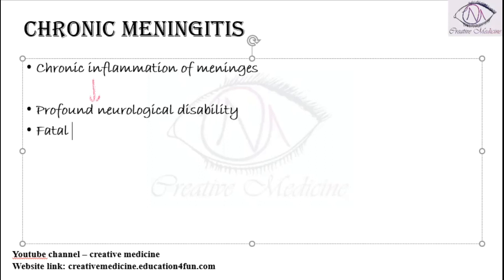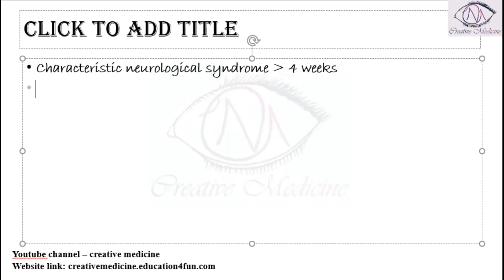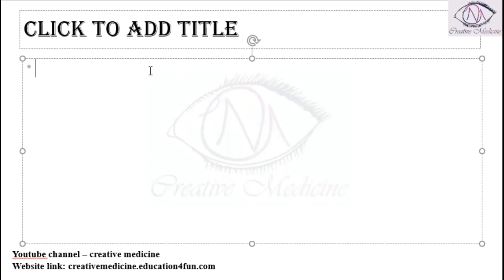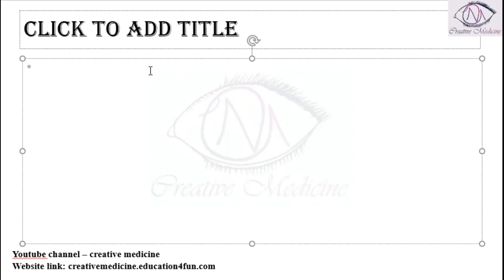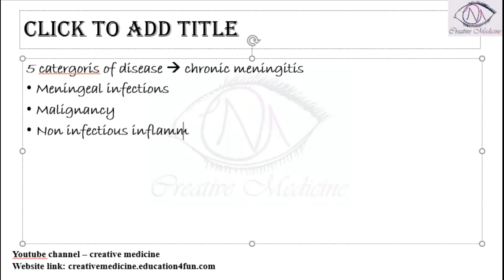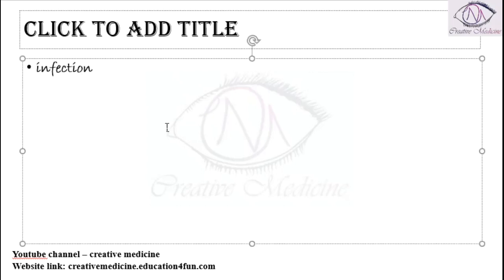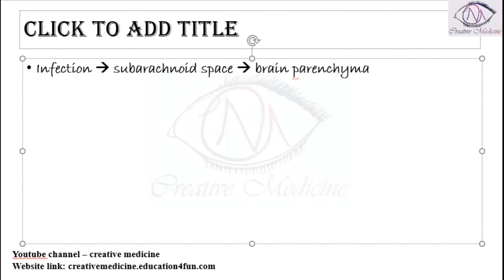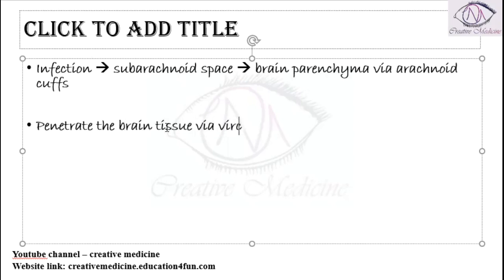Lec 14 Chronic Meningitis mp4